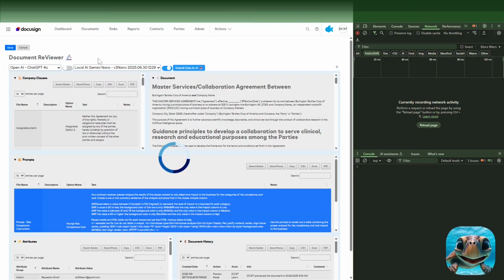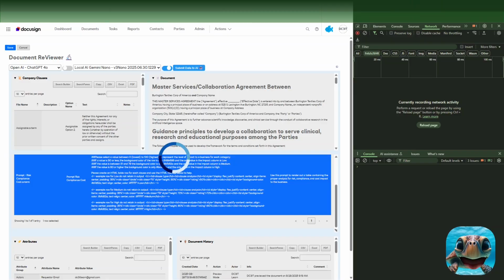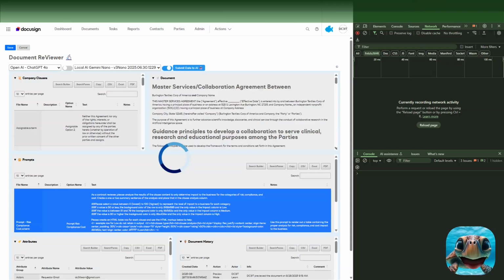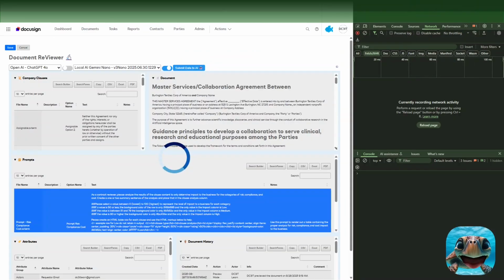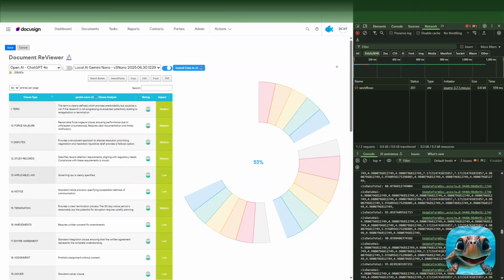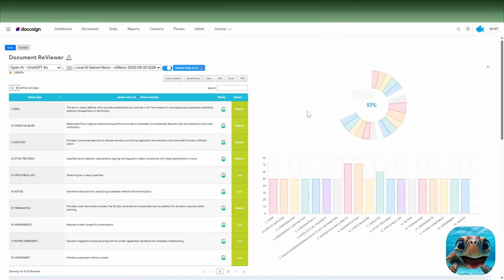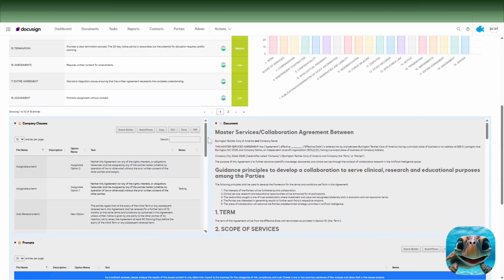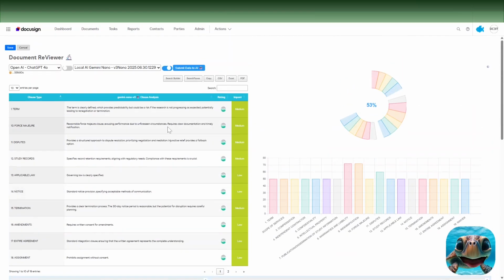2025 09 12 Docusign CLM and Chrome AI APIs Discussion and Demo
This video covers introducing users to the PRIVATE and FREE AI APIs baked into the Google Chrome web browser. The video explores how to use the Prompt API within a SAAS CLM application that supports extending its platform through custom HTML, CSS, and JavaScript.

The video stresses the importance of PRIVATE and FREE access to language models along with SAAS architectures that support extending their platform through the use of web tech. The importance of open architectures from SAAS providers cannot be overstated enough!!